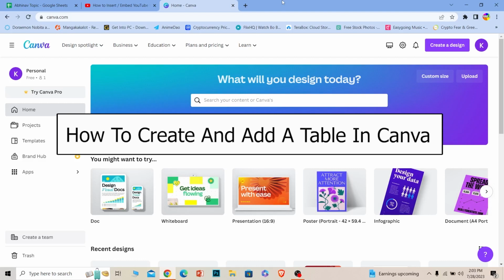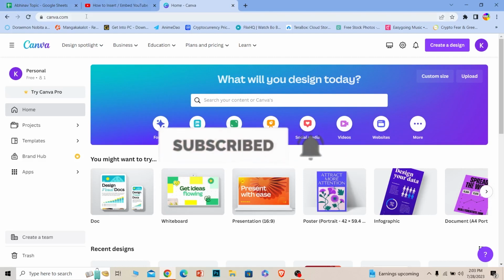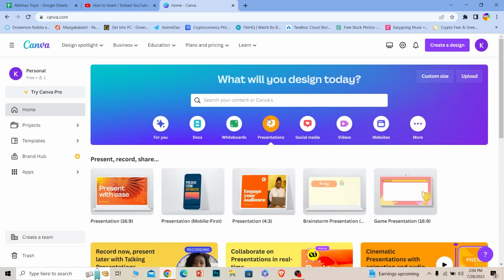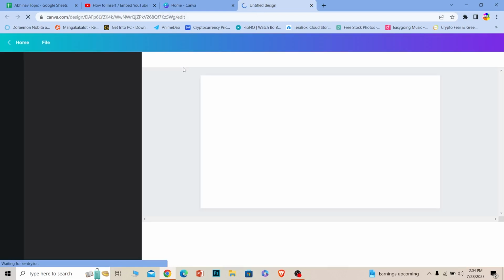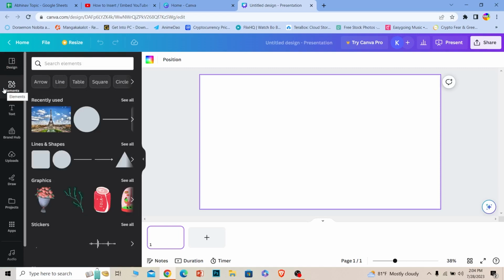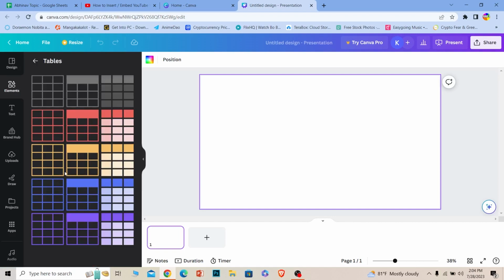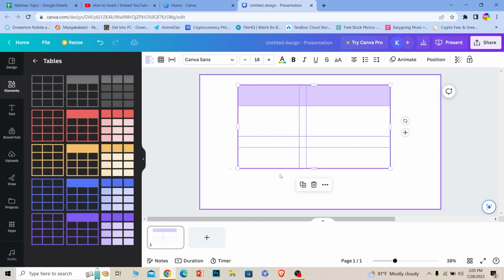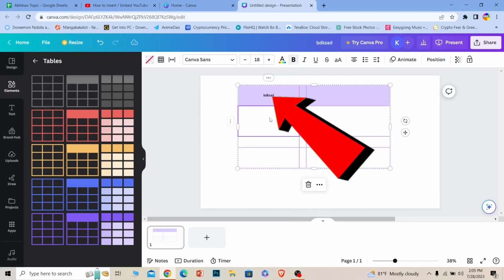Canva Tutorial: Create & Add Table In Canva (2023)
This video walks you through the step by step process of how to create a table and add a table in canva. In this easy-to-follow tutorial, we'll show you the step-by-step process of creating and adding tables in Canva, the popular graphic design platform. Whether you're a seasoned Canva user or a beginner looking to enhance your design skills, this video is perfect for you!